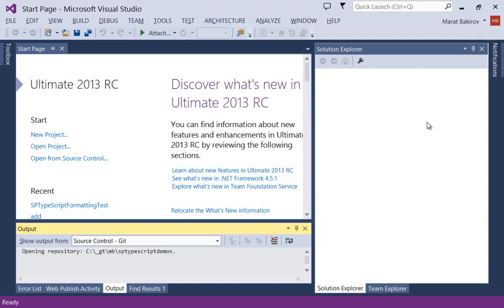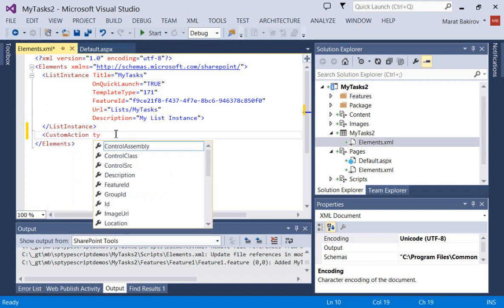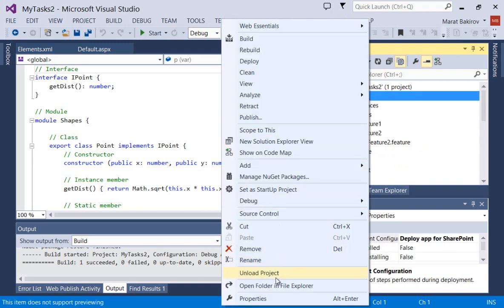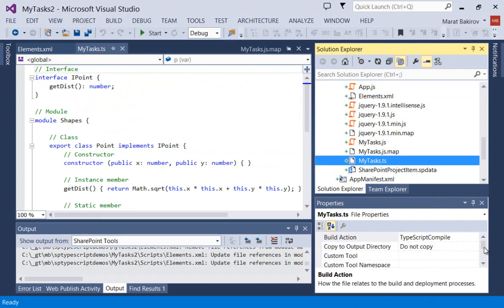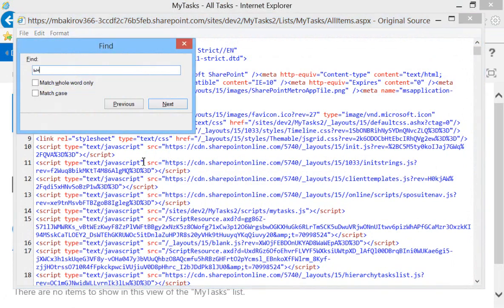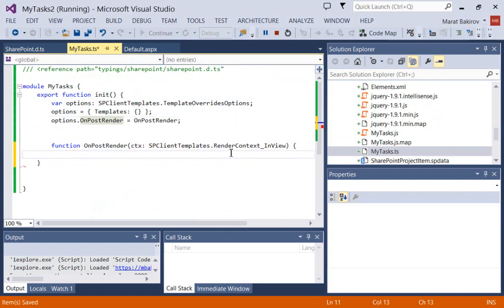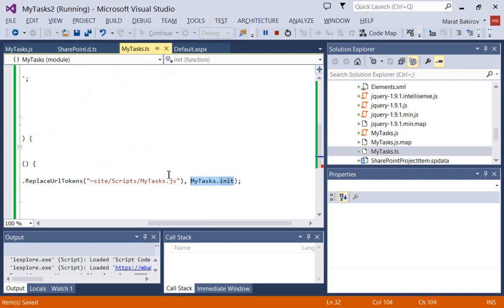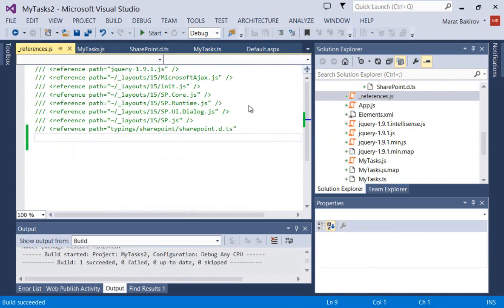How to use TypeScript for your SharePoint solutions